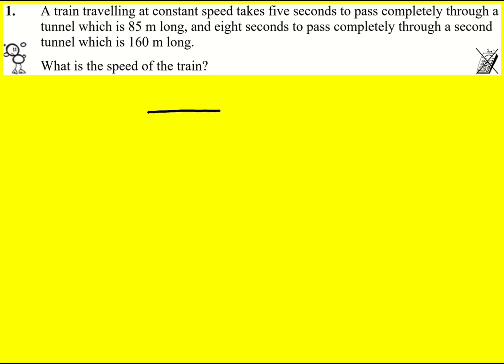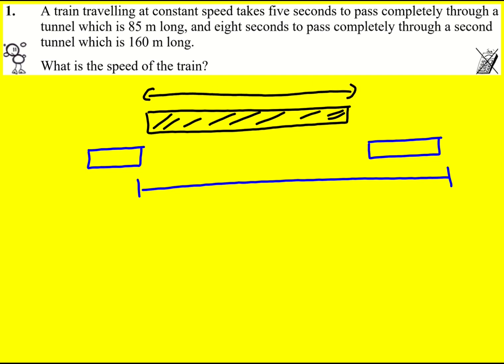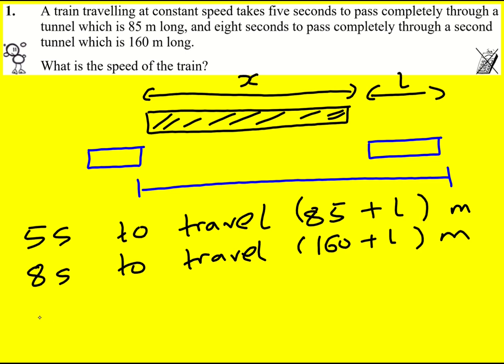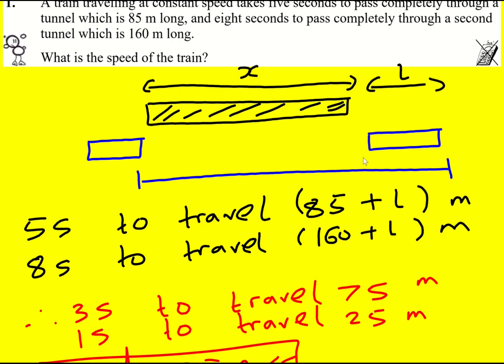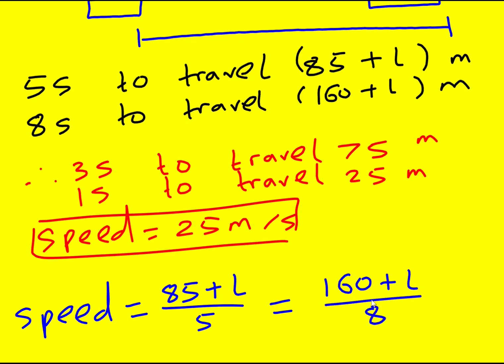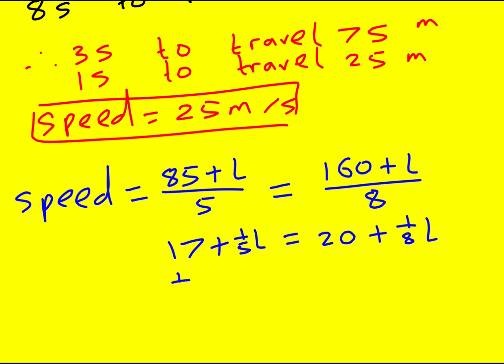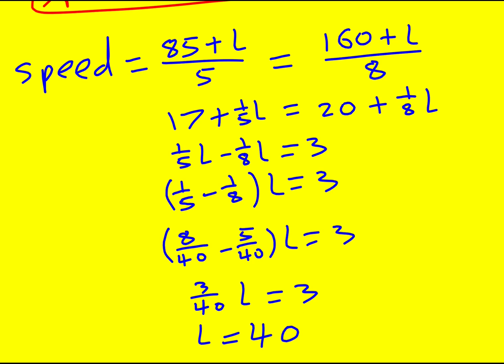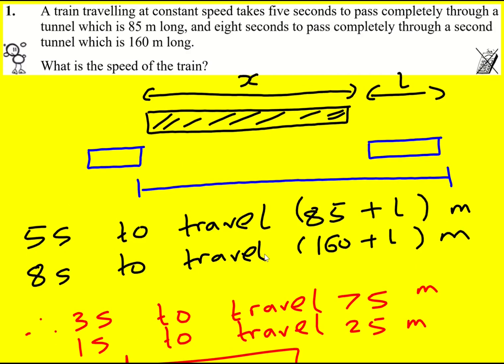Cayley 2015 q1 (UKMT Cayley Mathematical Olympiad)